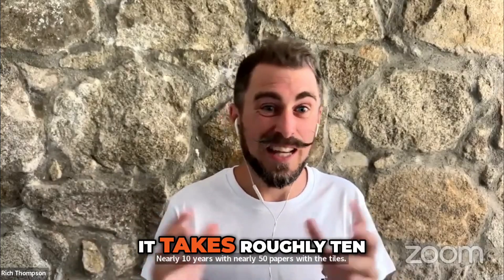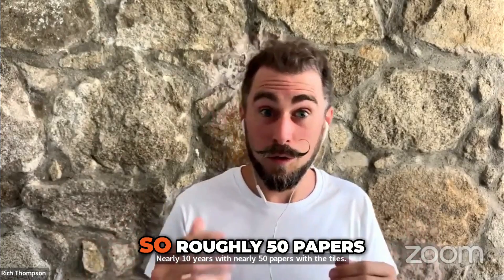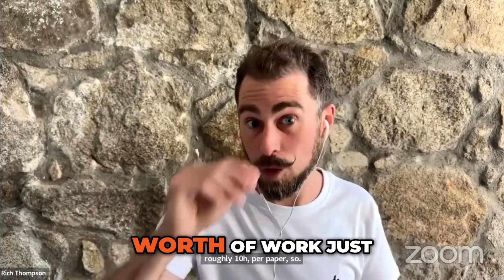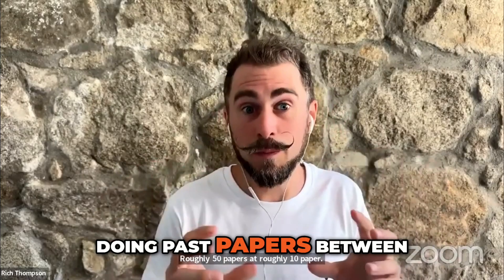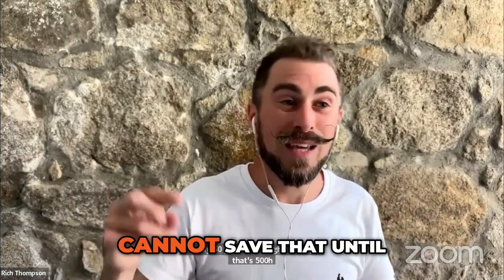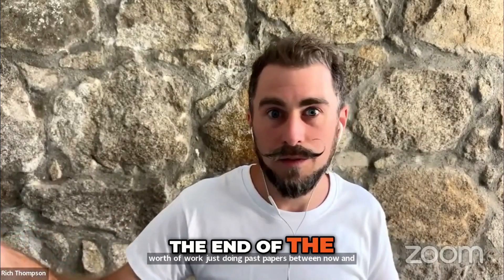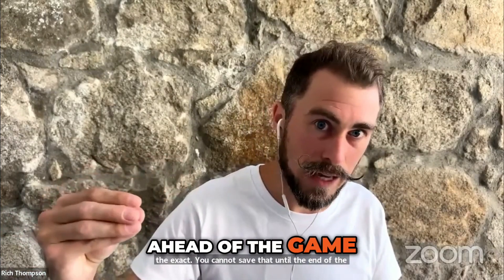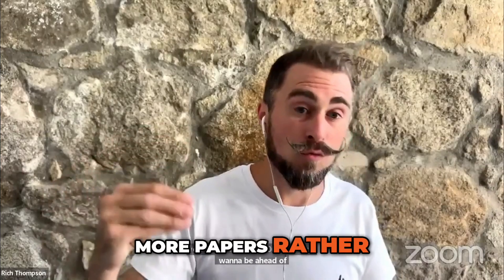How To Use Past Papers for Revision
In this video, we tackle a common question: "How to use past papers for revision" The answer might surprise you! Find out why holding onto past papers until the last minute could hurt your revision strategy and how the Tailored Tutors method can help you achieve top grades by making the most of every past paper from the start. Learn how to maximize your revision time, the importance of practicing with past papers early, and why doing each paper multiple times could be your key to success.